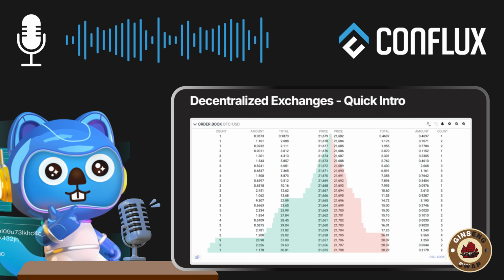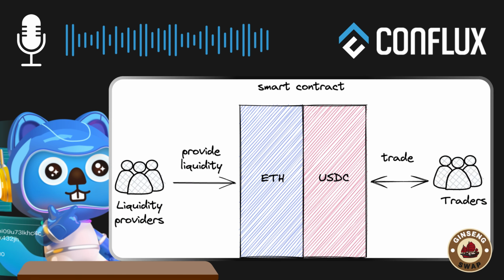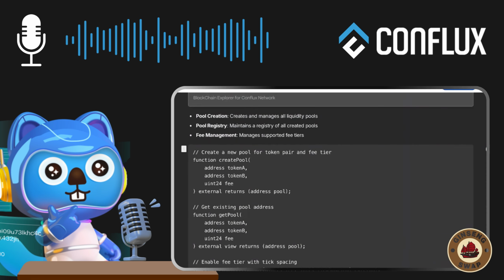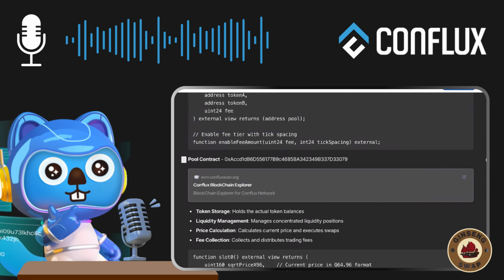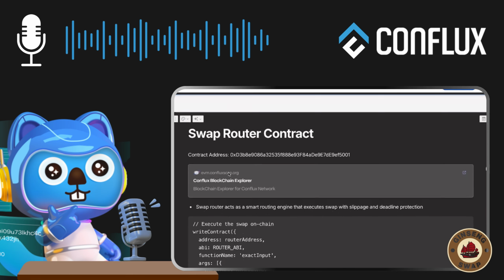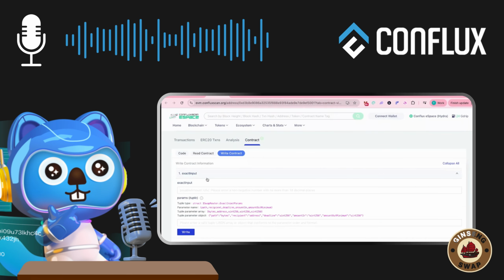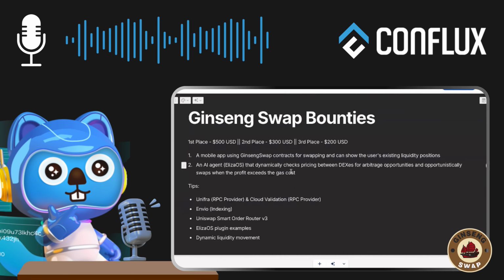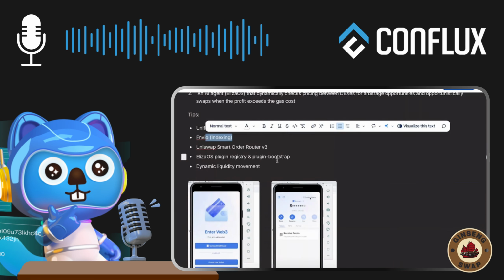Ginseng Swap Bounty Call | Code Without Borders - SummerHackfest 2025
This is a recording of the Ginseng Swap Bounty Call we hosted on our Discord Stage, for the Code Without Borders - SummerHackfest 2025 Hackathon.